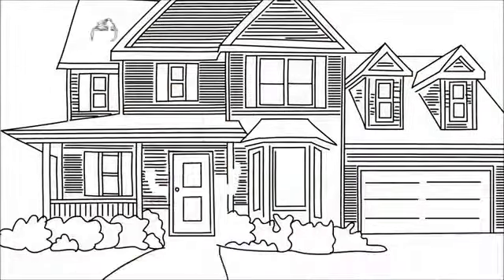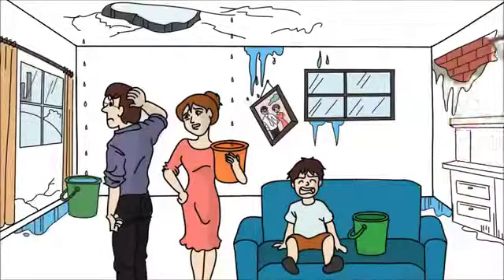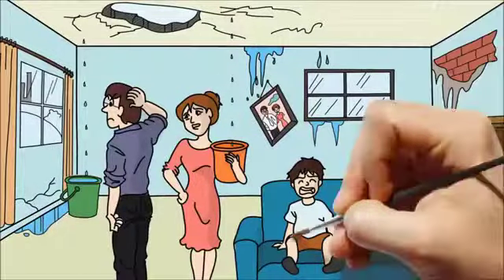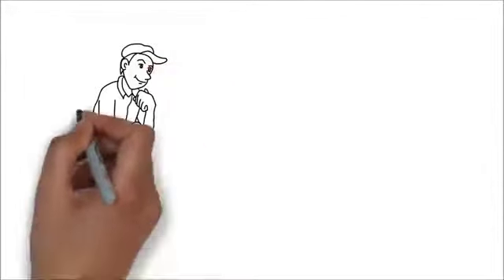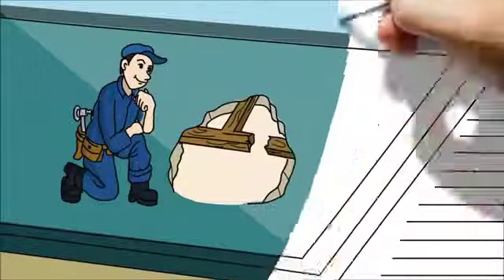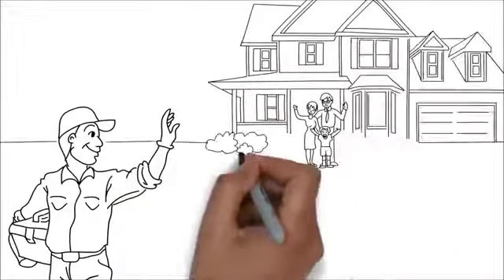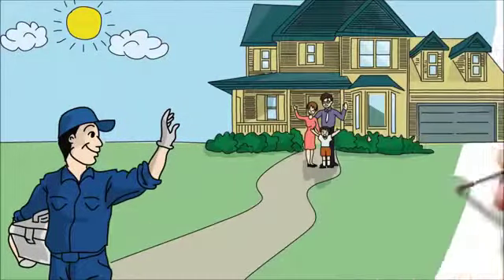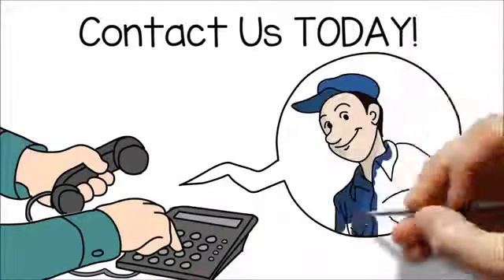Harvey IL Roof Repair | TOLL-FREE